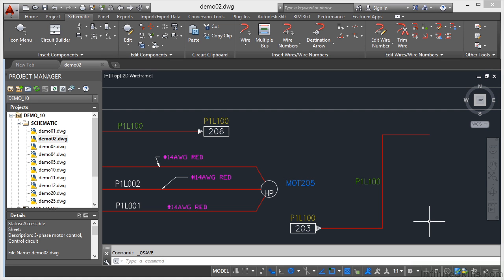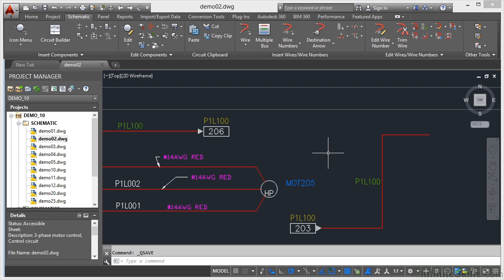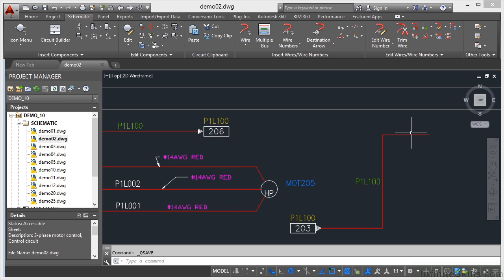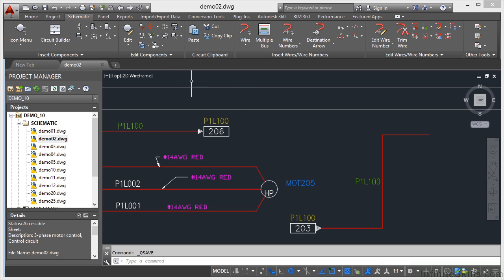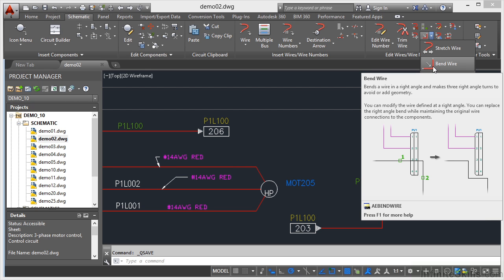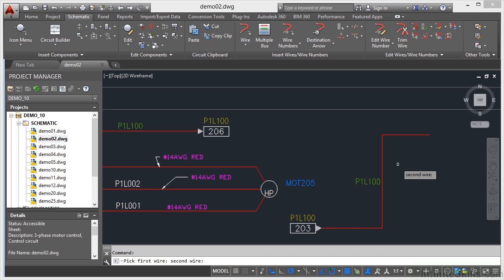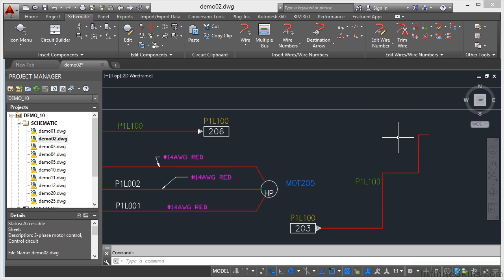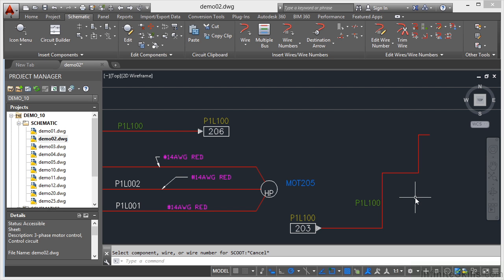10 28 Bending Wires At Right Angles